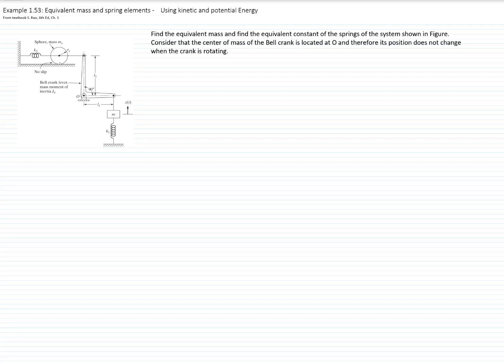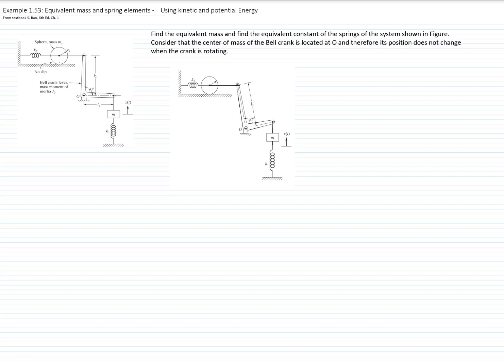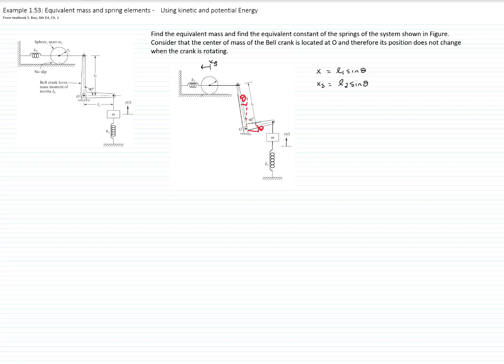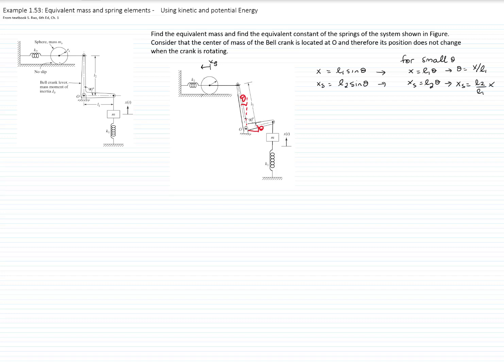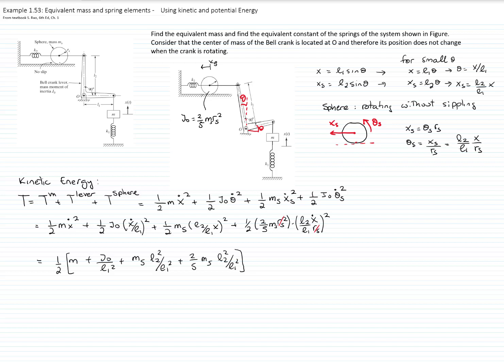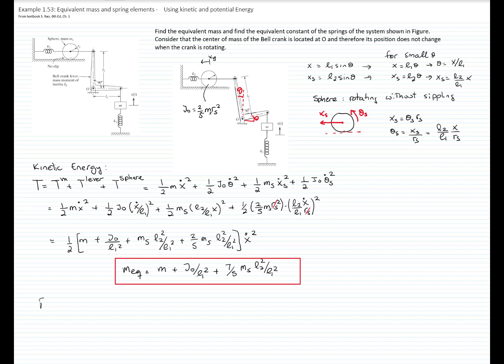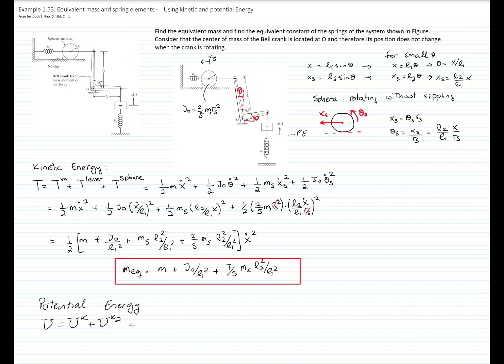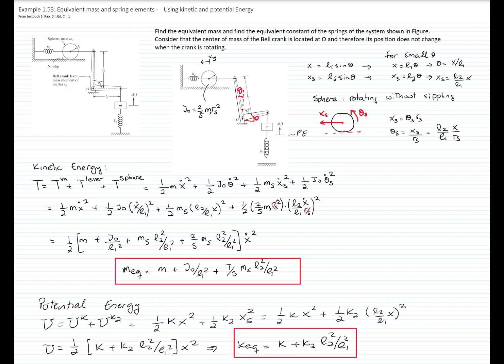Example 1 53 Equivalent mass and spring using energy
MECHANICAL VIBRATIONS
Find the equivalent mass and find the equivalent constant of the springs of the system shown in Figure. Consider that the center of mass of the Bell crank is located at O and therefore its position does not change when the crank is rotating.
Problem 1.53 from Text Book S. Rao, Mechanical Vibrations,
Carmen Muller-Karger, Ph.D.